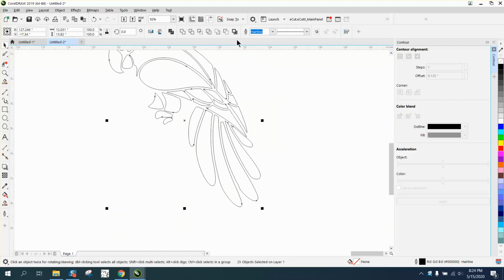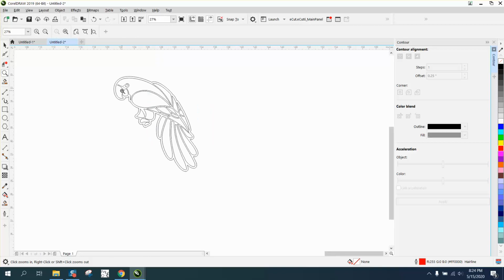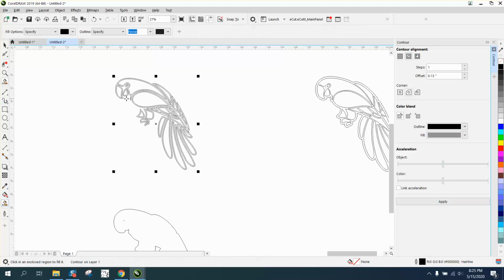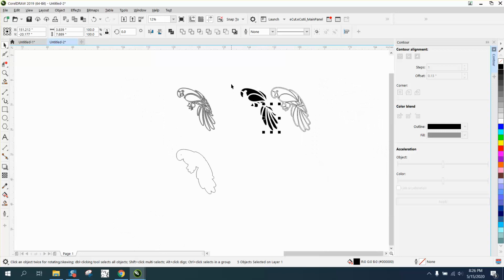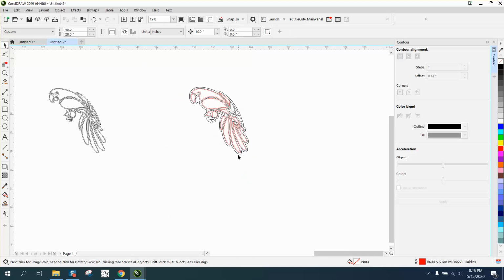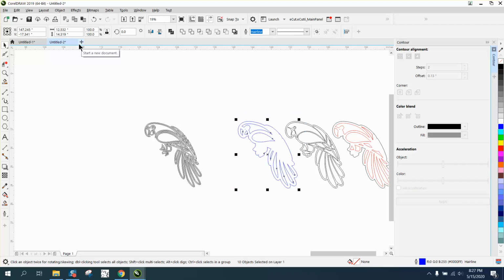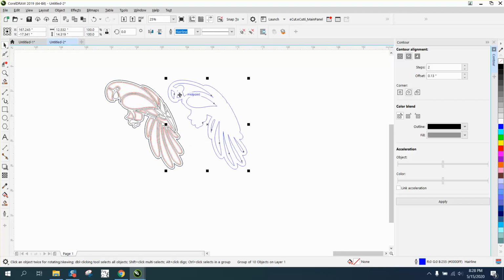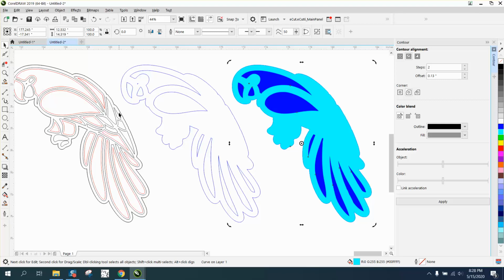Corel Draw Tips & Tricks Layered Art BIRD